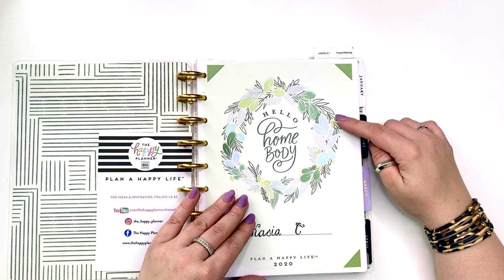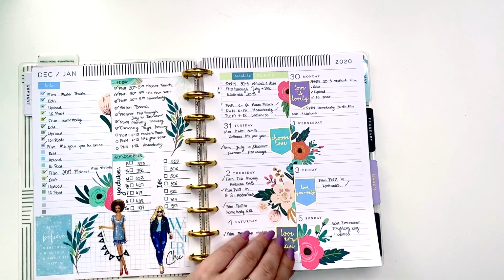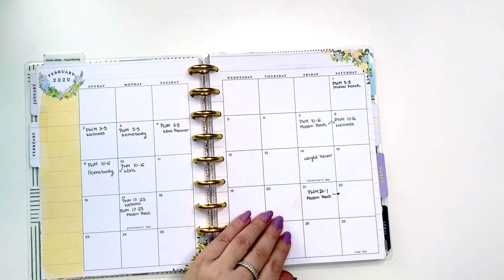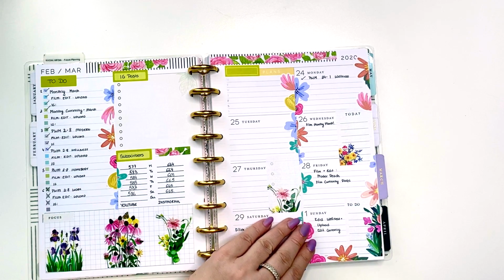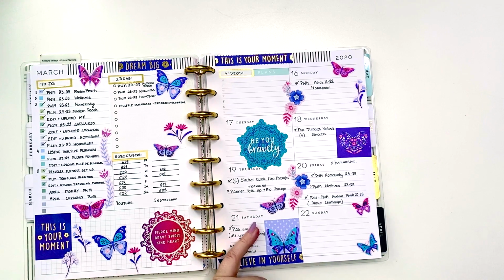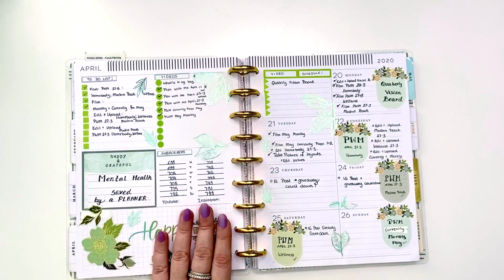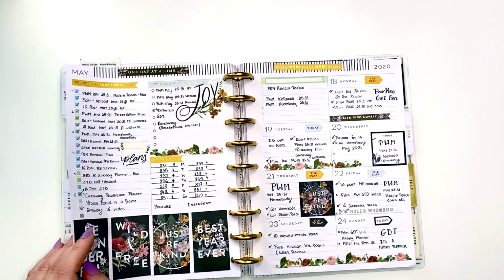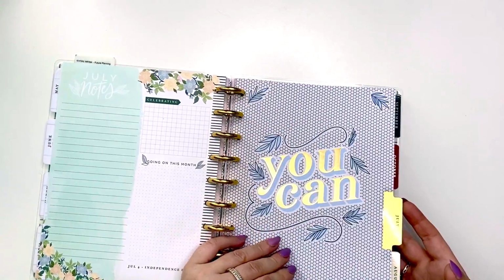Homebody - Dashboard Planner Flipthrough | January- June 2020 | Happy Planner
This is a trip down a memory line for me looking at everything I did. I hope you enjoy this as well .
Which is your favorite spread in this  planner?

Happy Planning !

Washi Storage:

Slice 10416 Precision Cutter:

Gold Round Photo Frame :

Pen organizer desk cube:

Pen organizer Cube X :

Happy Planner Colorful Boxes Sticker Book:

Zig Glue Pen:

Mini Tool Kit & Magnetic Mat by We R Memory:

3-1/2-Inch Gold-Plated, Stork Scissors:

Color Coding Stickers :

Journaling Pens ( very affordable ) :

Pilot G-2 pens:

The Happy Planner® Checklist Stencils:

Tombow whiteout correction tape:

Planner Basics Sticker book :

Snap on cover:

Happy Planner Expander Disc :

Amazon Favorites :